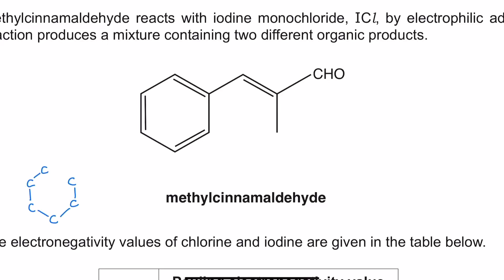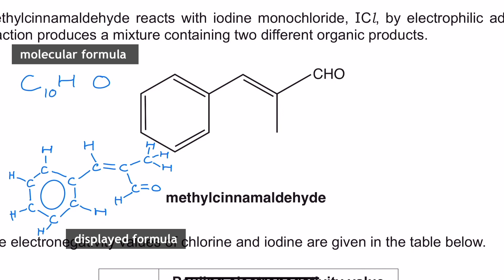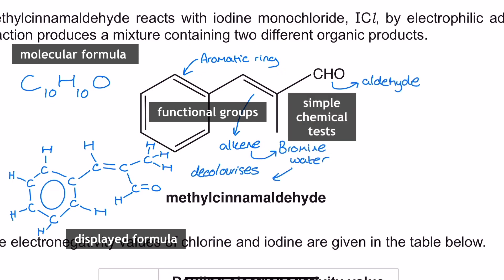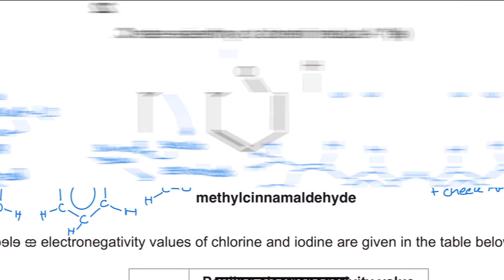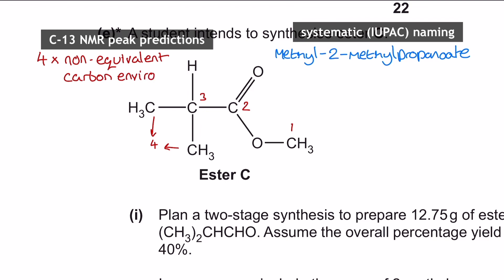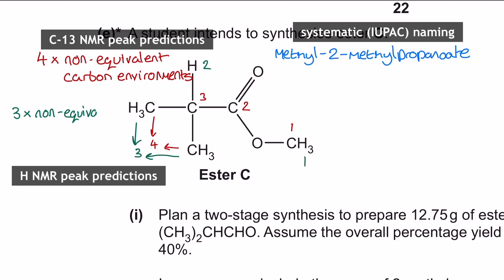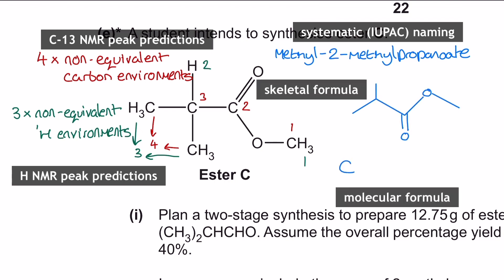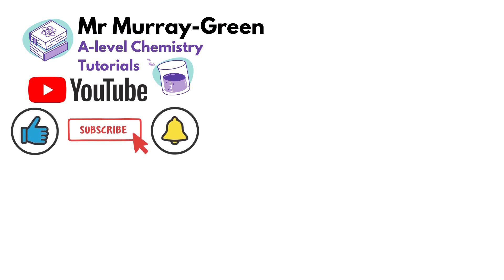Organic Chemistry Revision Tip - how to warm up!